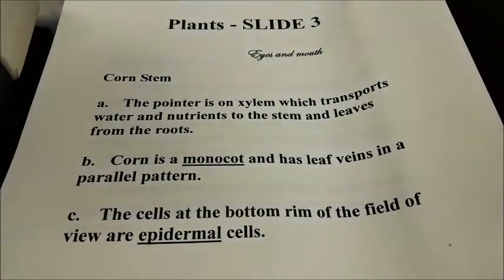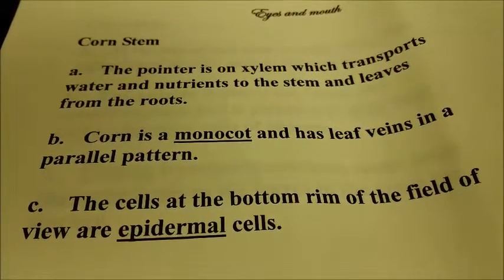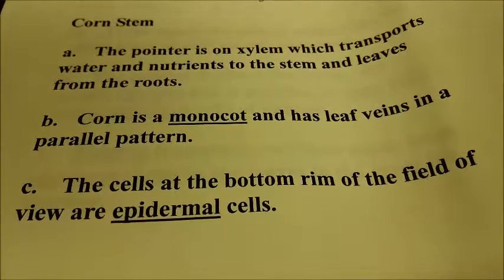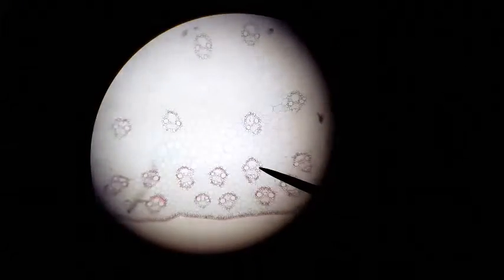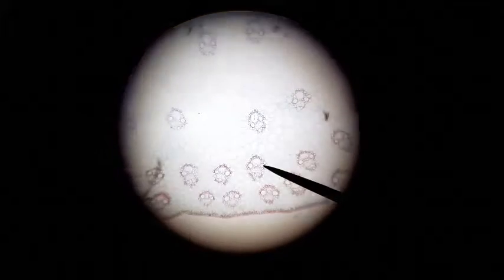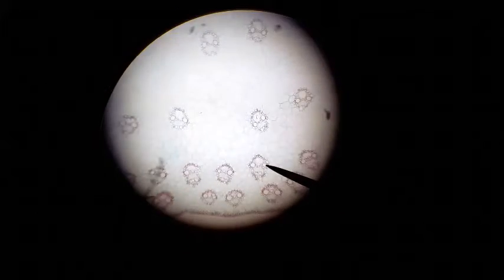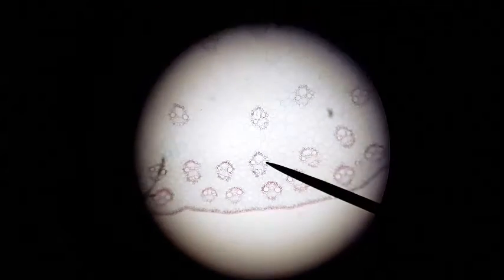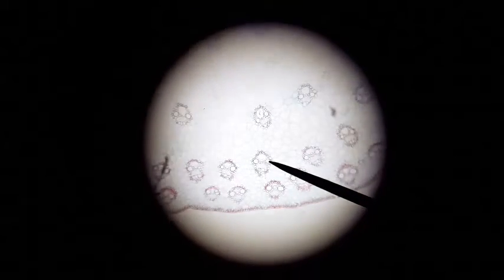microscopic monocot corn stem cross section anatomy, Part 2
Gracias!

Old Man Barnes    :   ]